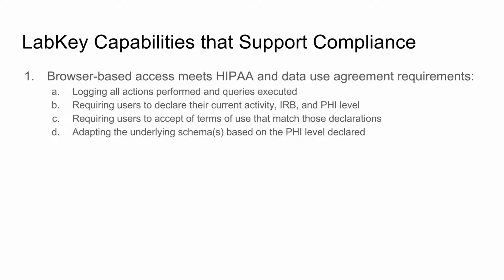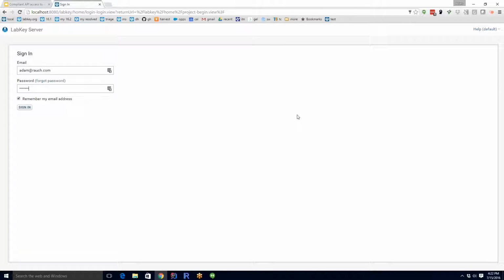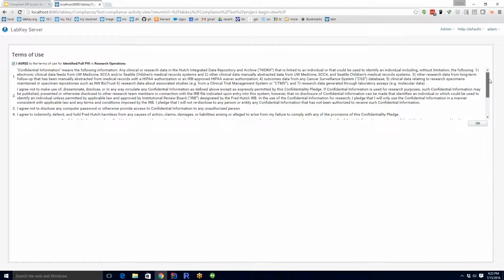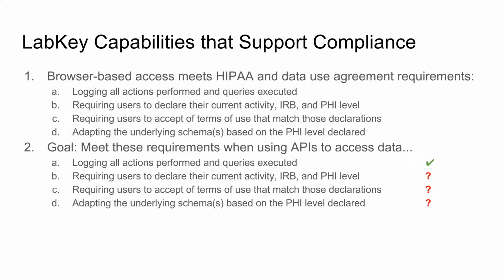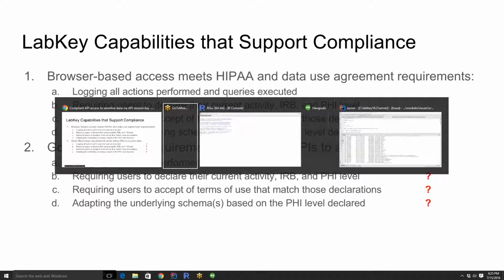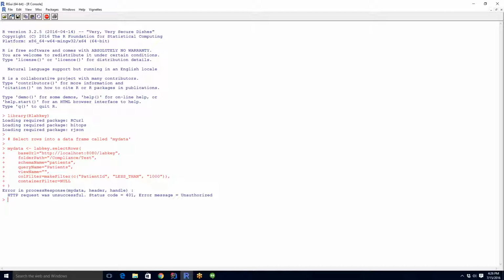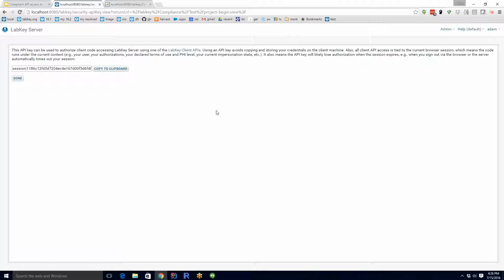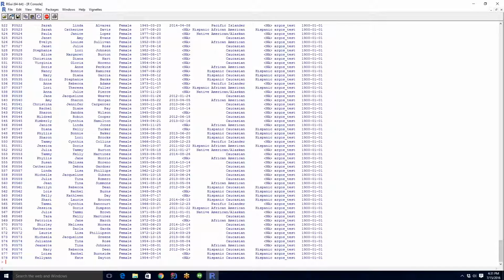Compliant Access via Session Key - LabKey Server v16.2 Demo